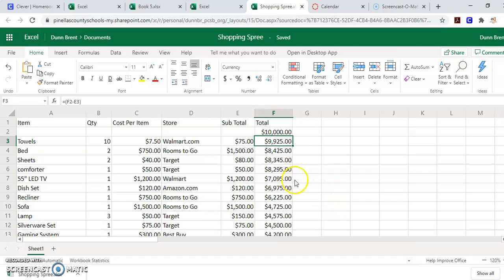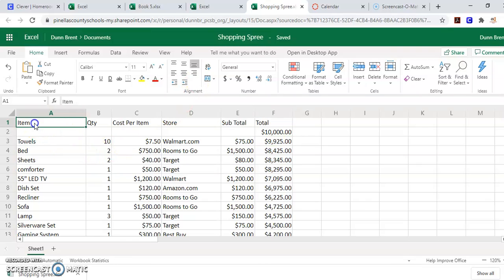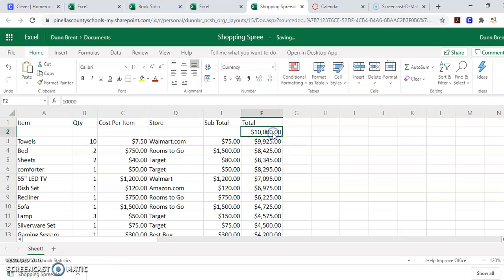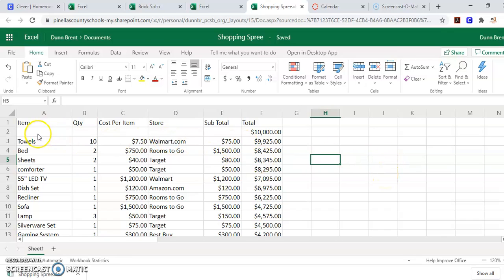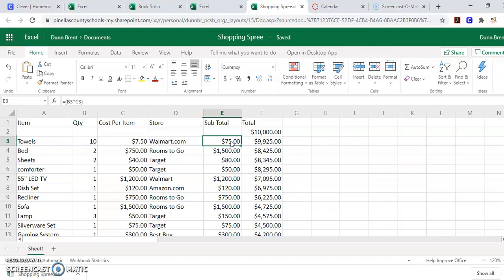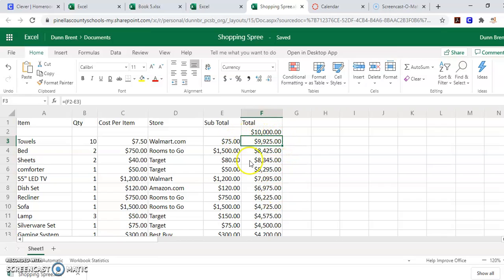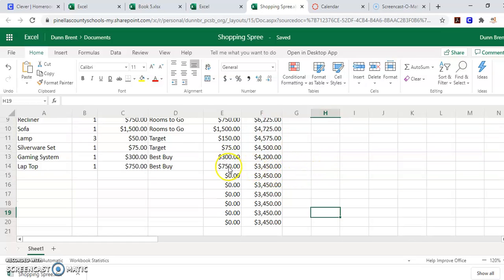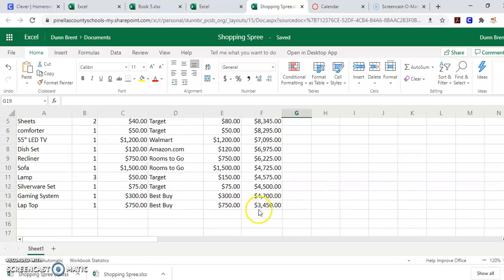Shopping Spree Excel Project